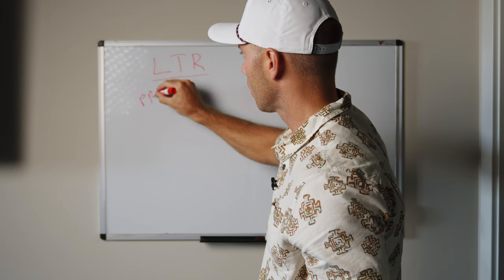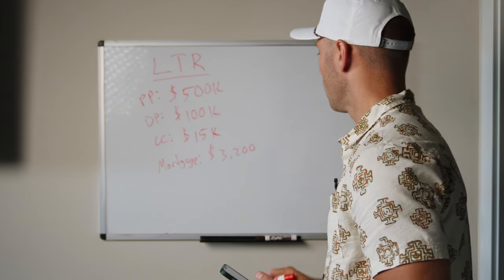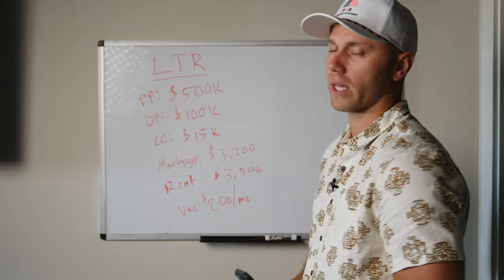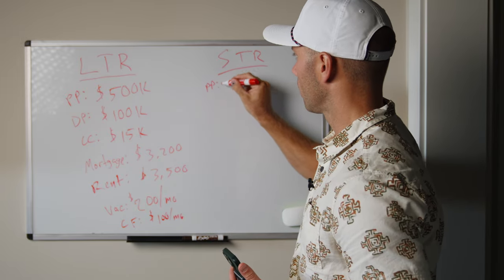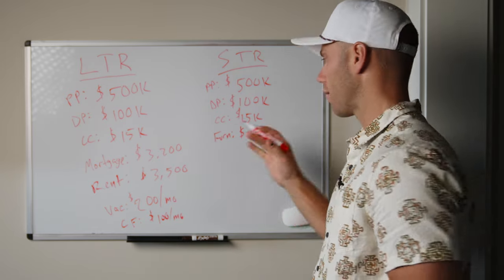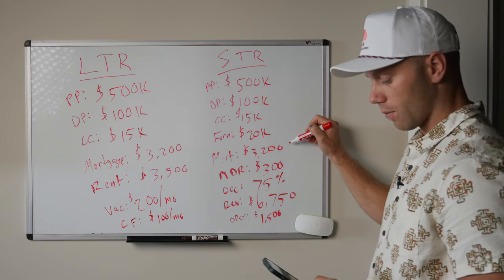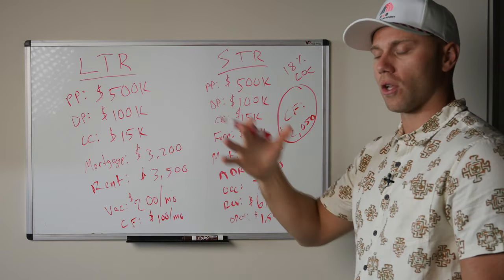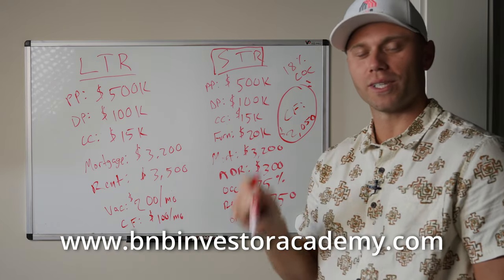Airbnb vs Long-term Rentals - Which is the Better Real Estate Investment?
BNB Investor Academy